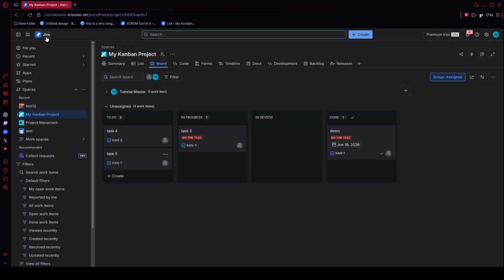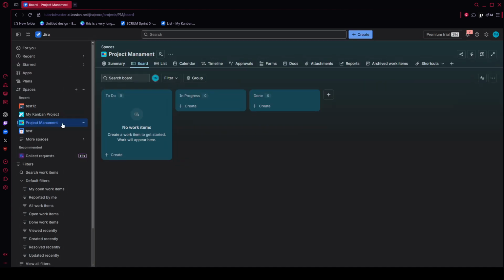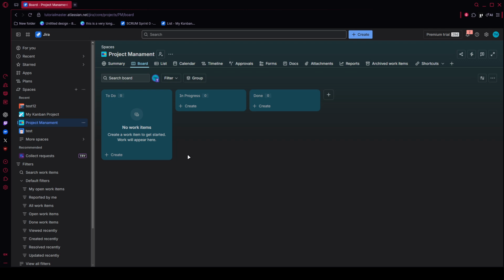How To Create Organization In Jira [Step By Step Guide 2026]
In today's video we cover How To Create Organization In Jira [Step By Step Guide 2026]